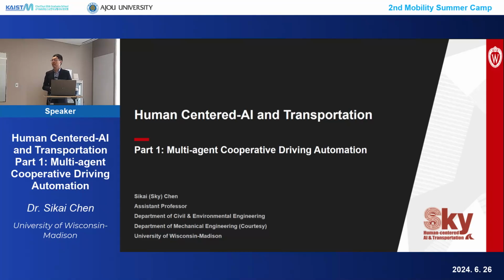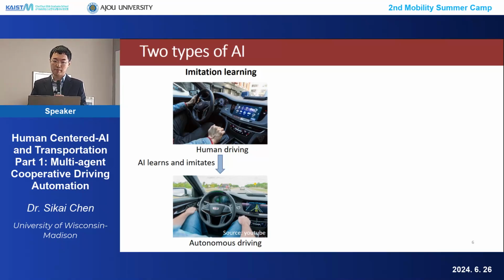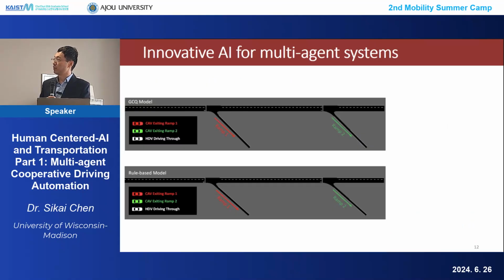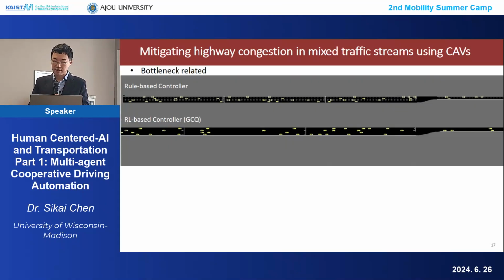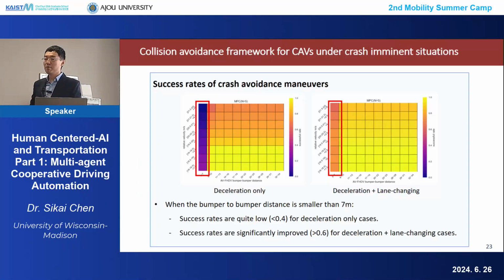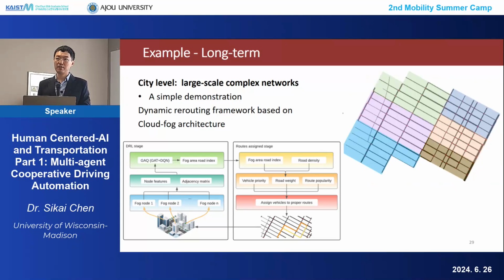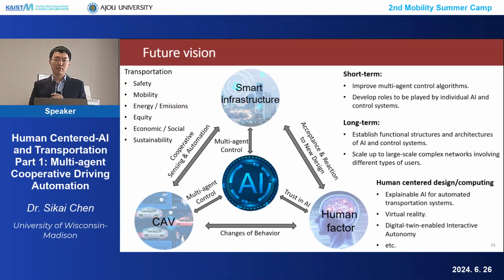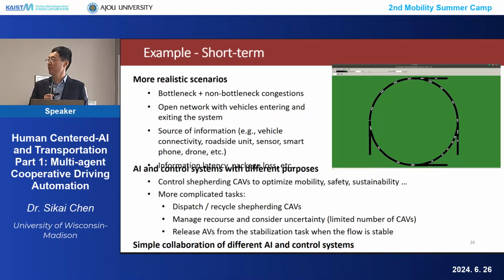Human Centered-AI and Transportation: Multi-agent Cooperative Driving Automation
Seminar 19: (Dr. Sikai Chen) Human Centered-AI and Transportation: Multi-agent Cooperative Driving Automation